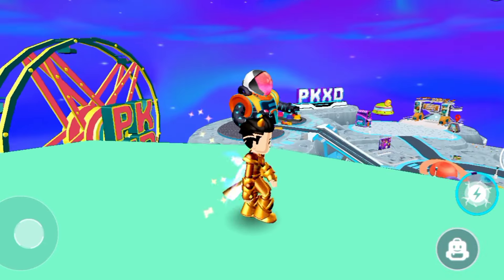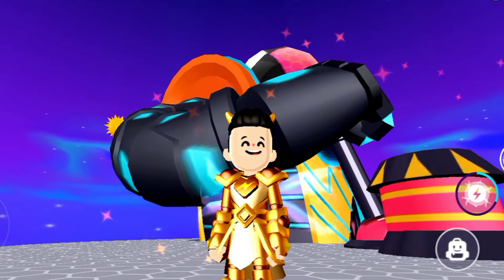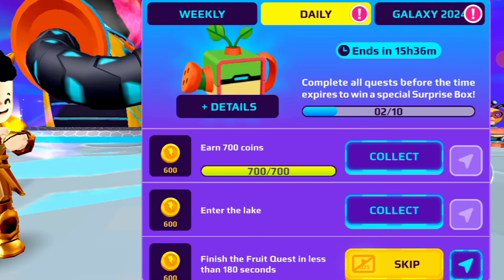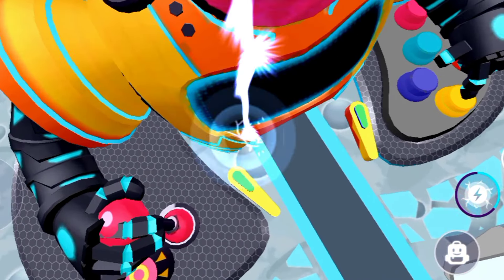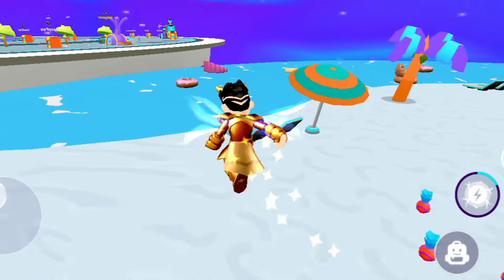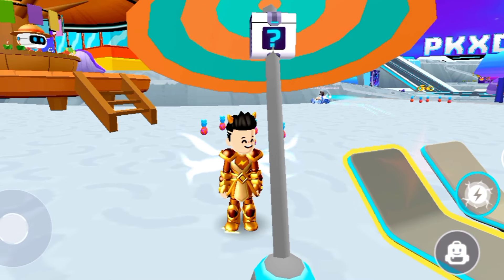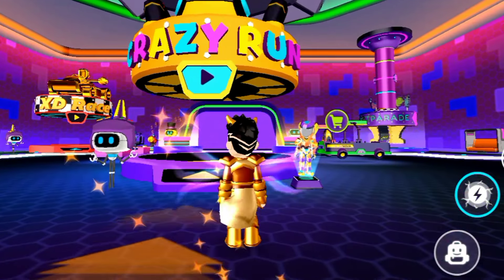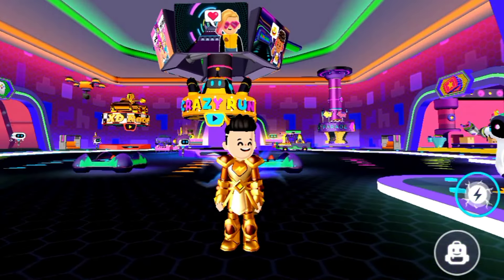🚨PK XD FREE GEMS & COINS!🤑🤩🤯 || HOW TO GET FREE GEMS IN PK XD || SECRET BOX AND DAILY MISSION PK XD